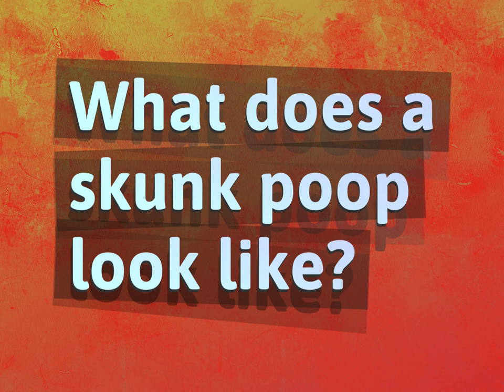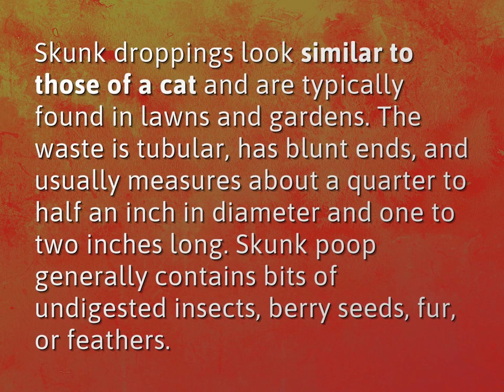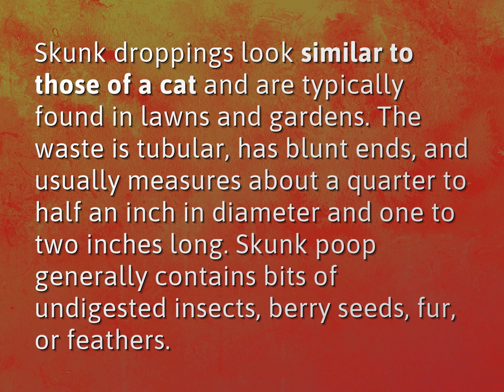What does a skunk poop look like?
James Webb (2022, August 6.) What does a skunk poop look like?
    WHYS.video